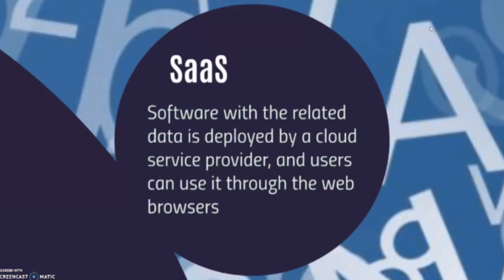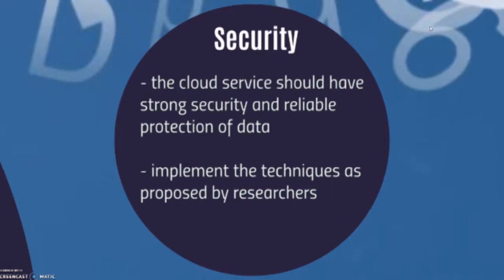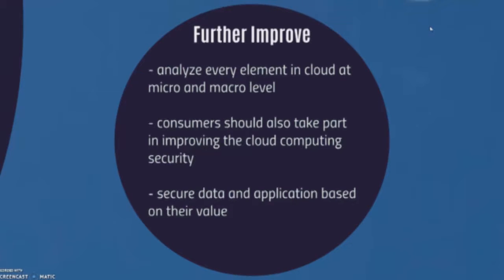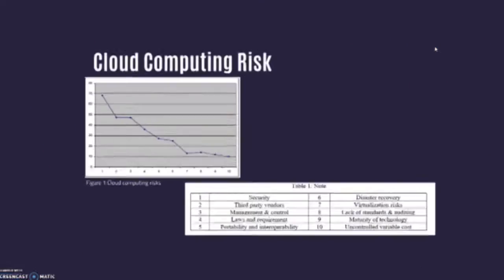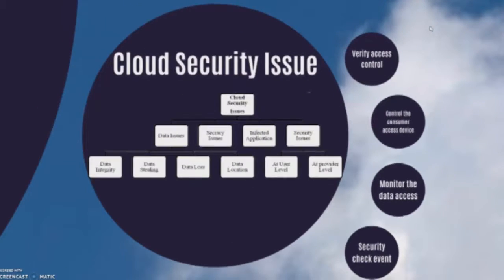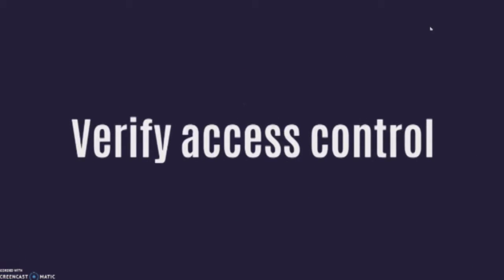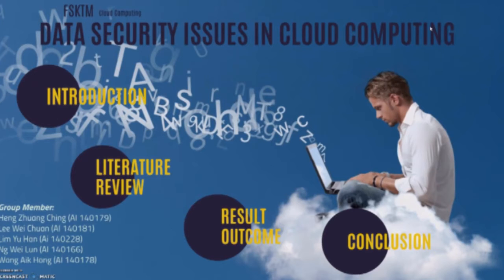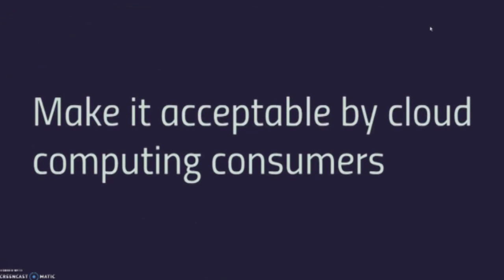Cloud Computing Project